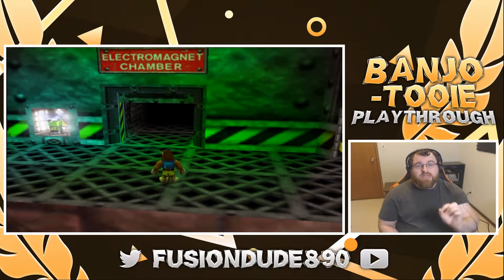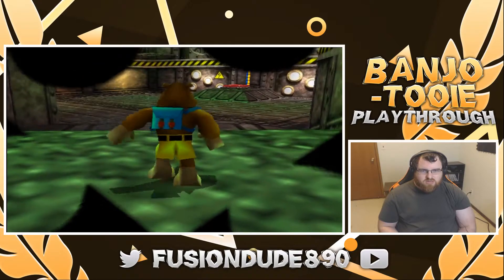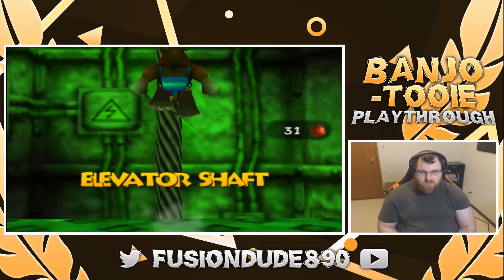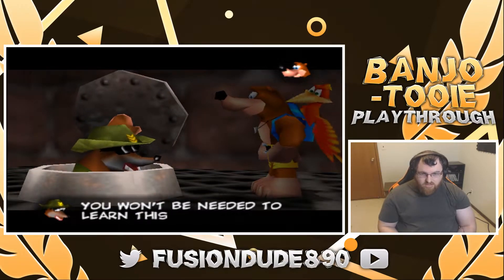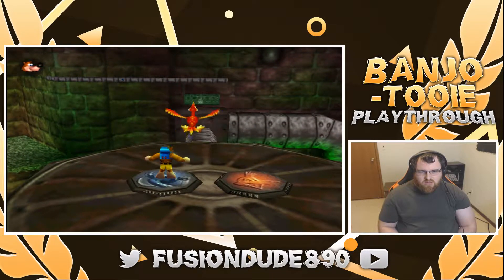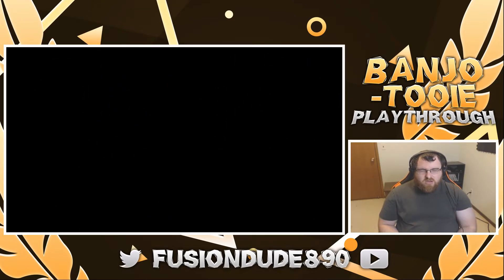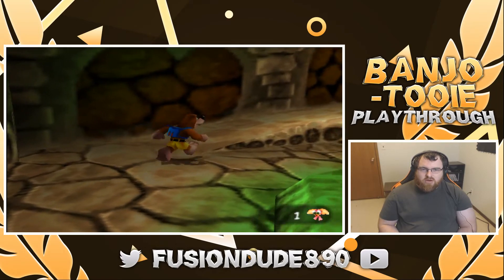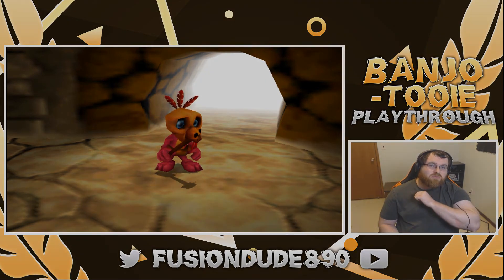"Kazooie can Back-flip!! Banjo-Tooie - Episode #18